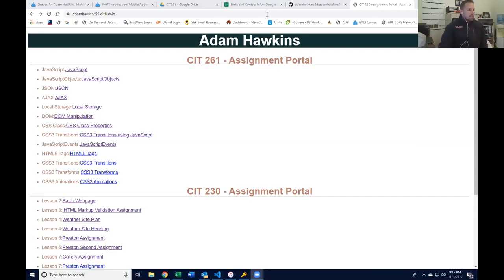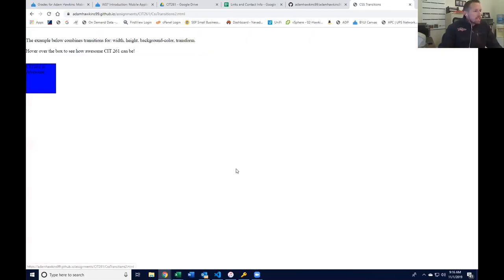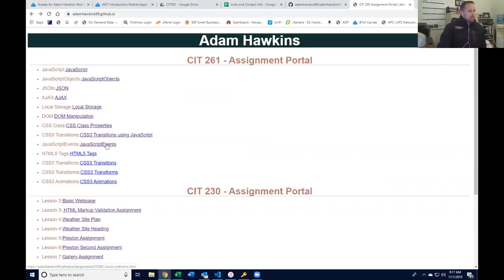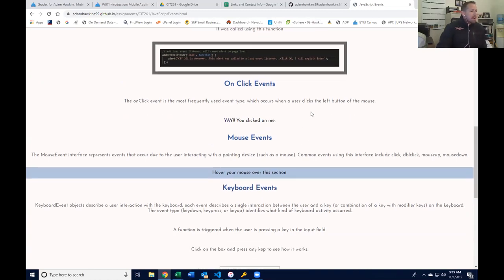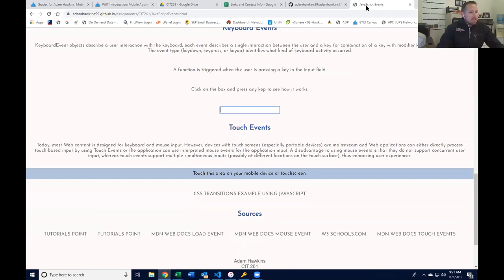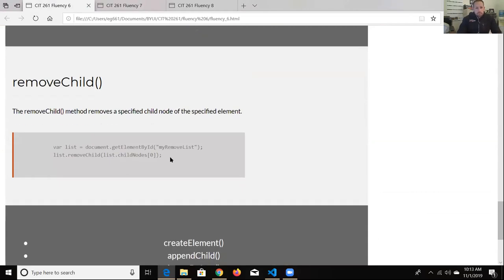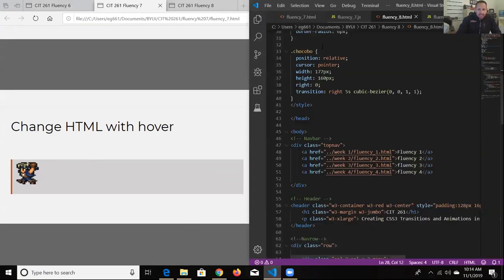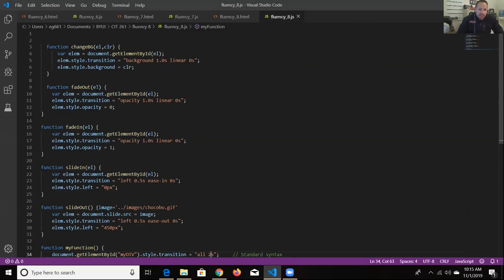Week 7 Group Meeting